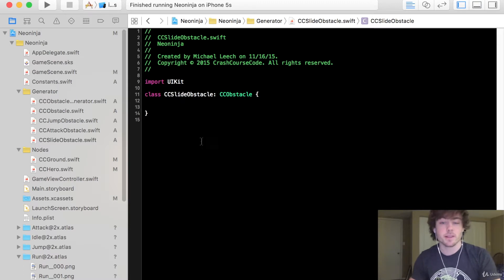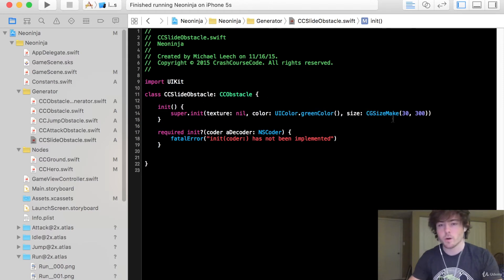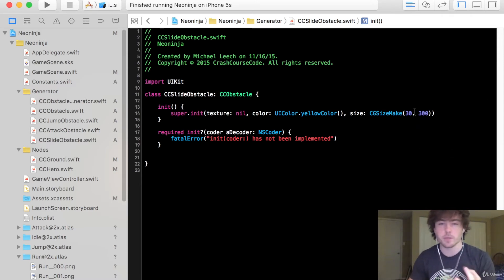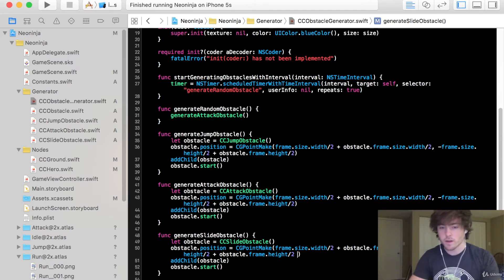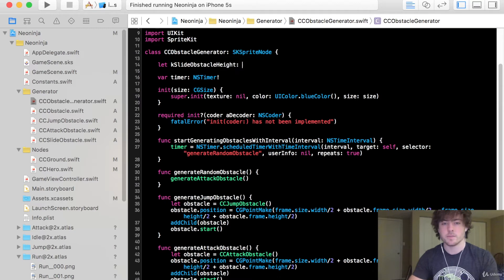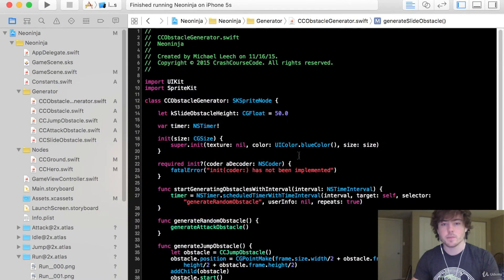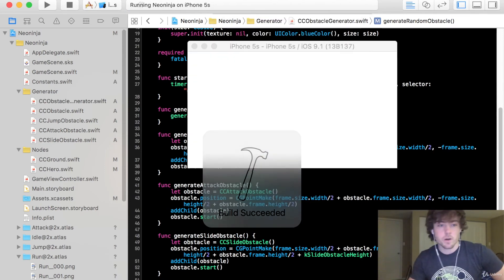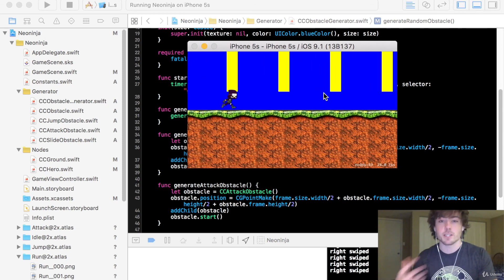27 - Creating the Slide Obstacle